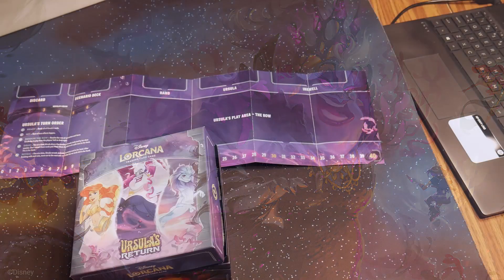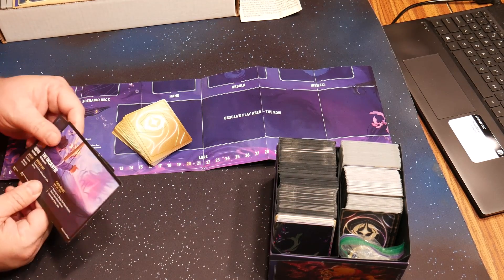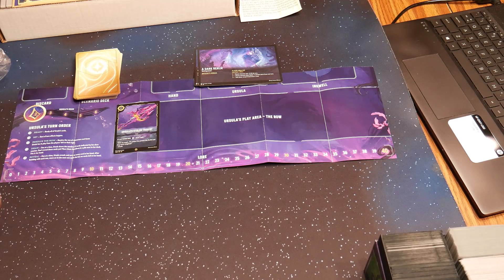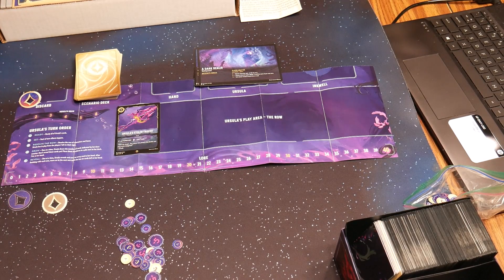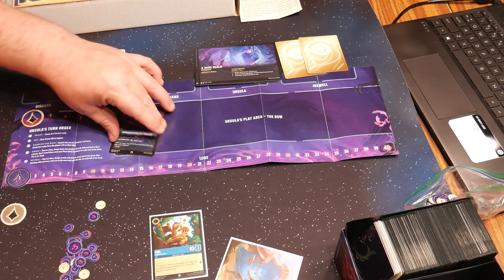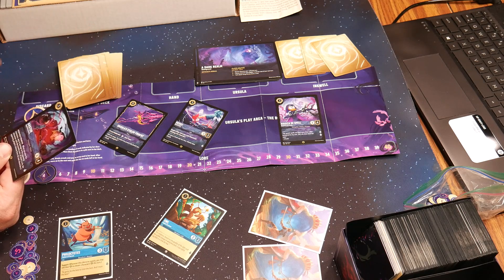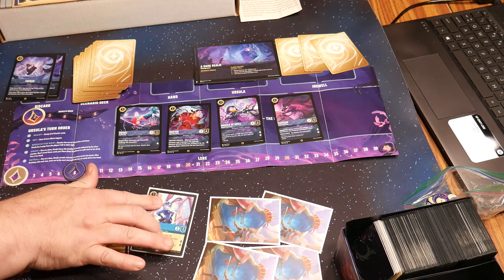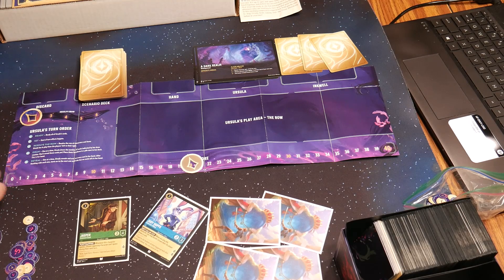Disney Lorcana by Ravensburger Review and How To Play